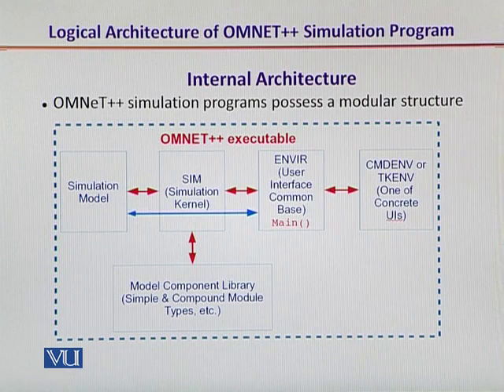CS432_Topic019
Topic: 19